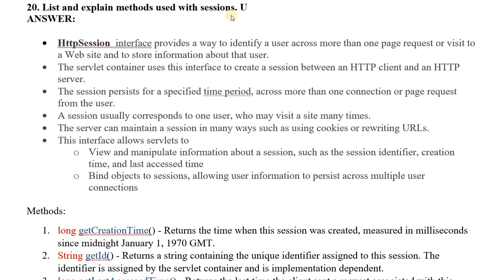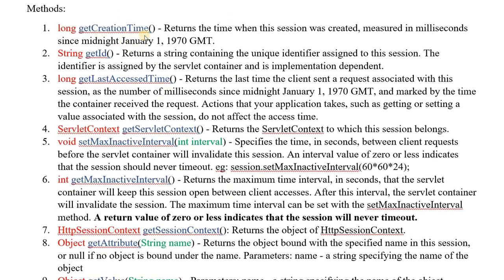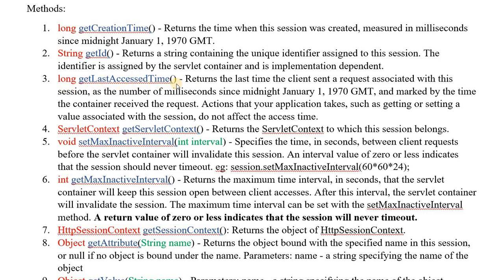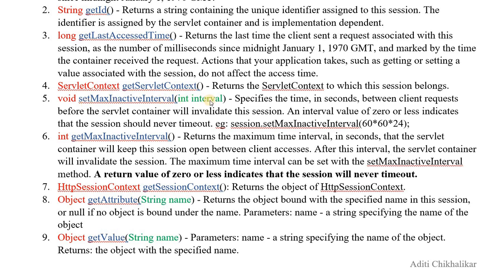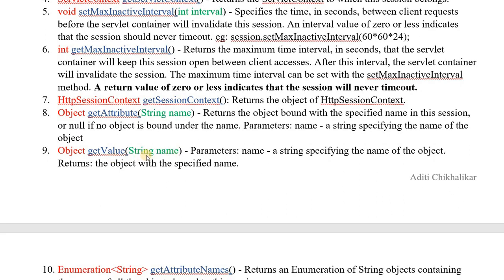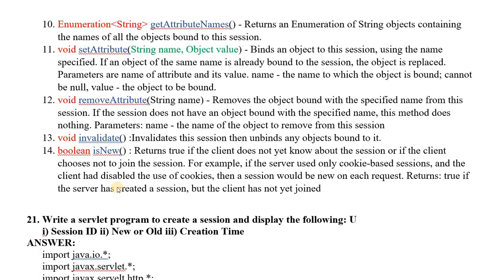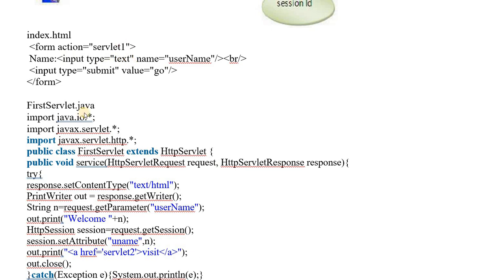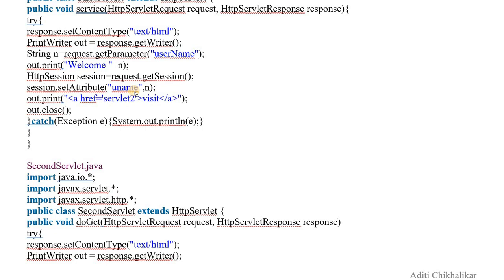Methods of Session